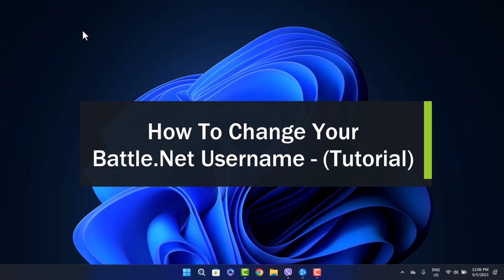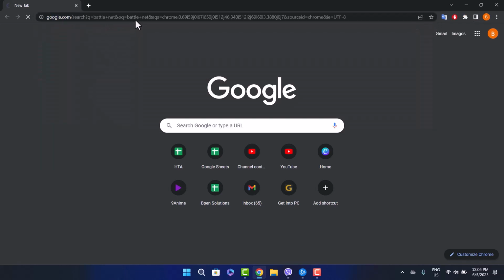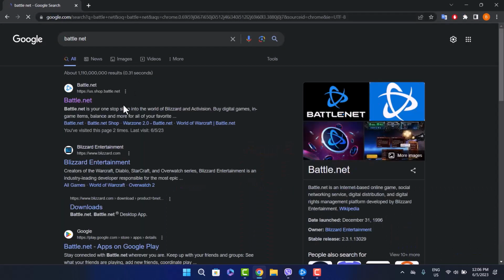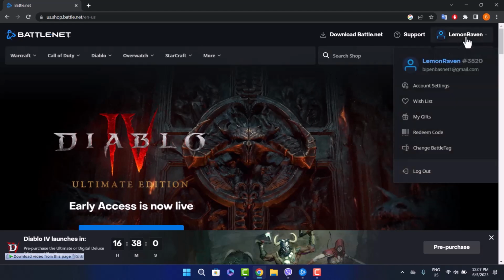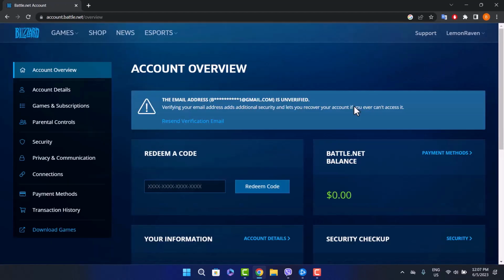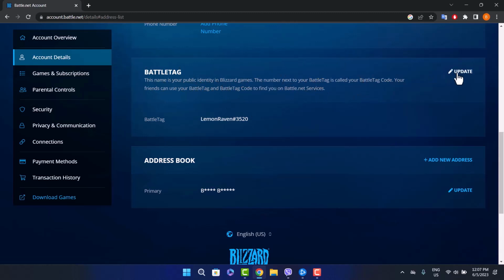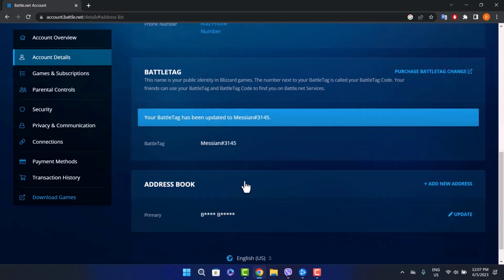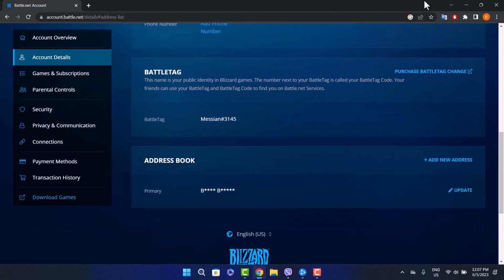How To Change Your Battle.Net Username !!!!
In this tutorial video, I will simply show you how to change your Battle Net username . So just make sure to watch this video till the end.

~ Video Chapters:
0:00 Introduction
0:09 Battle Net Website
0:35 Change Username
1:22 Outro